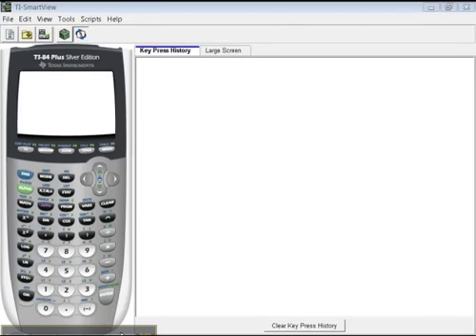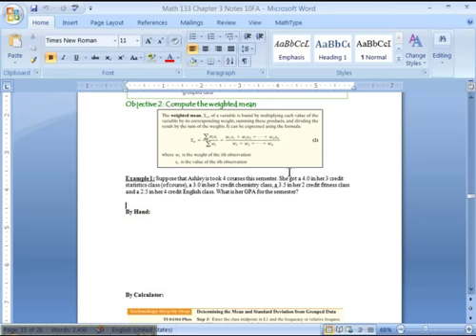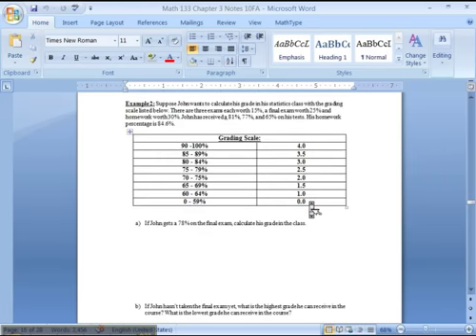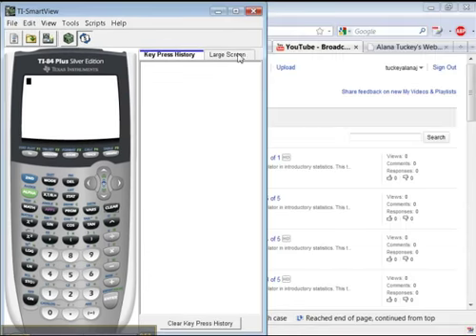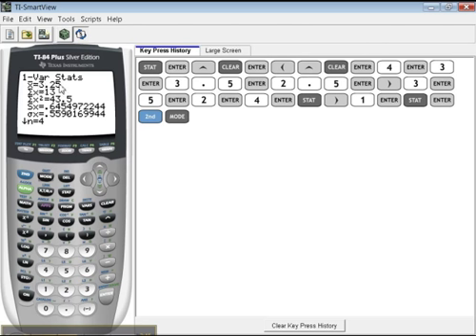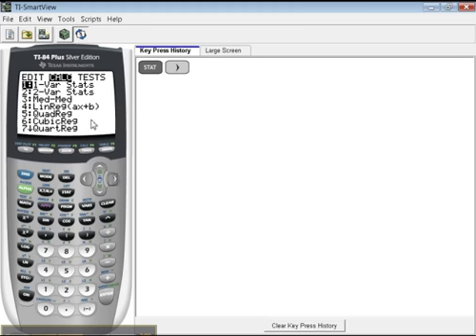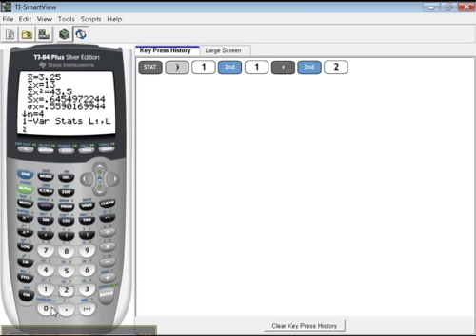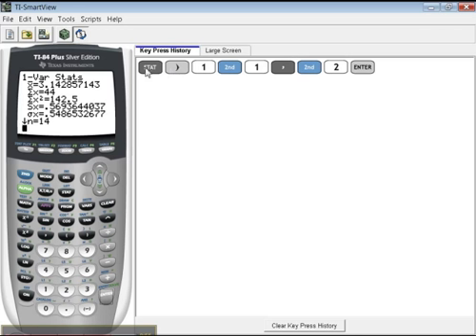Ch 3 - Part 5 of 7 - Math 133 TI-83/84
Using a Ti-83/84 calculator in introductory statistics. This tutorial covers:

Finding a weighted mean